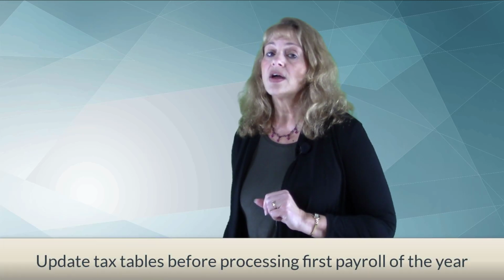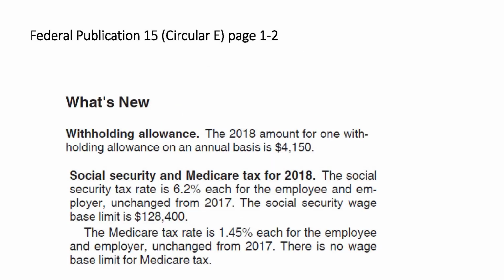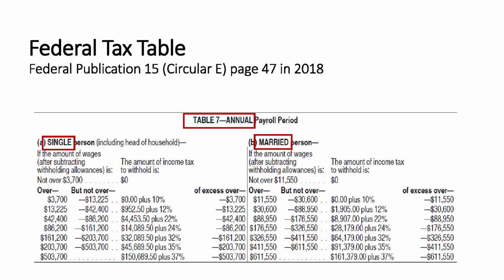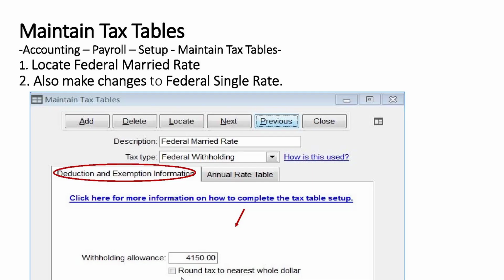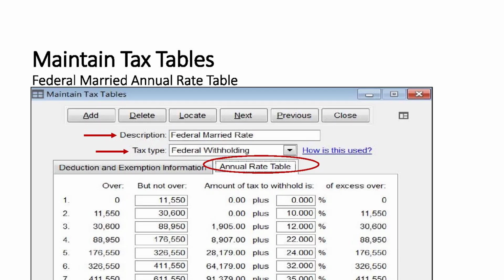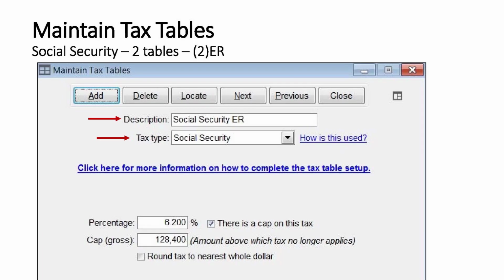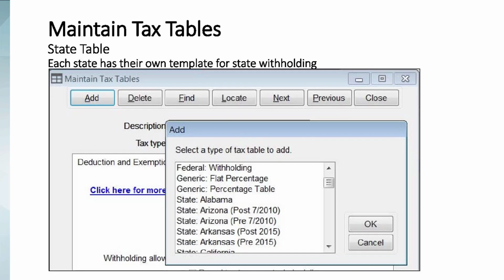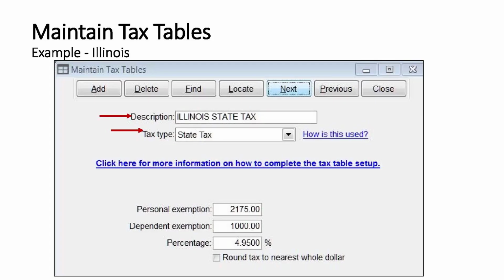How to Update Payroll Withholding Tax Tables Annually in PowerChurch Plus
It is time to update payroll withholding tax tables in PowerChurch Plus. In this PowerChurch Plus tutorial, our PowerChurch Plus specialist will walk you through step-by-step how to update your payroll withholding tax tables.

Each year you need to update the payroll withholding tax tables in PowerChurch Plus. PowerChurch does not automatically update these state and federal employee withholding tax tables. This tutorial is done in Version 12 of PowerChurch Plus but the steps can be used with prior versions of PowerChurch.

Confused or still need more help? Our specialists are able to help guide you every step of the way.

For more information and free resources, please visit our